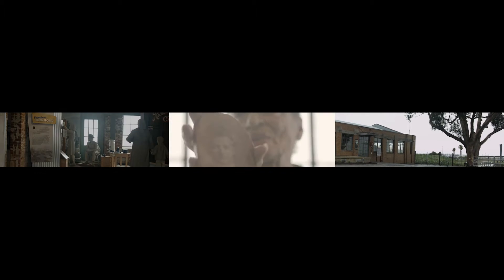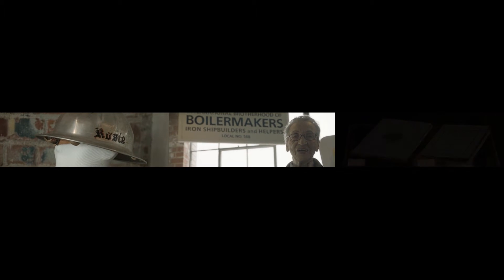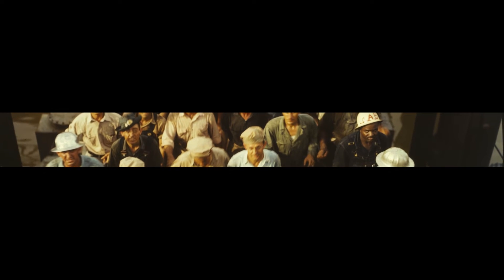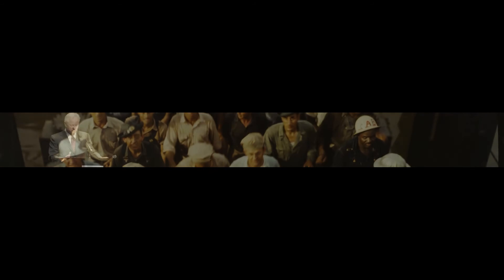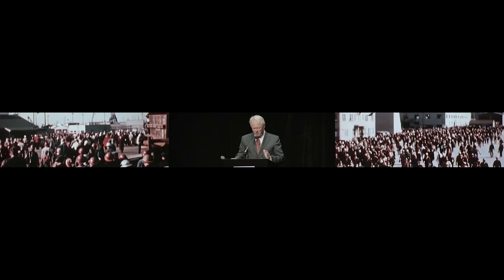ROSIE HD Preview